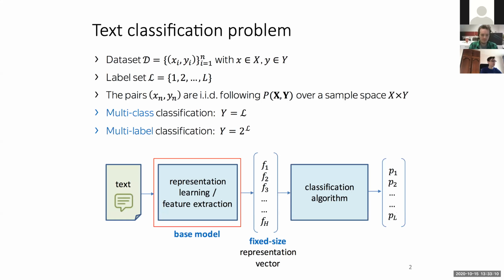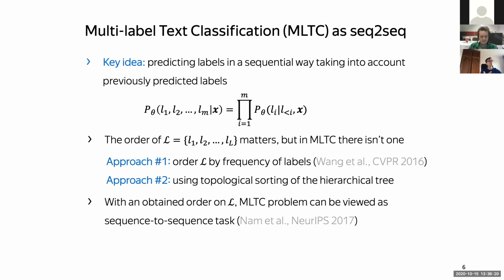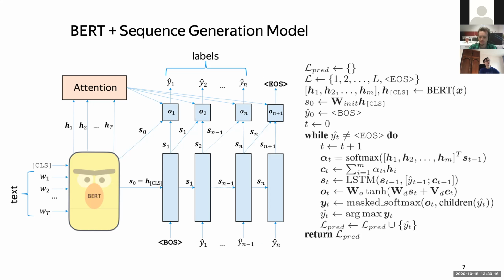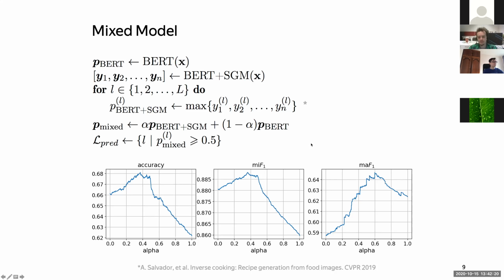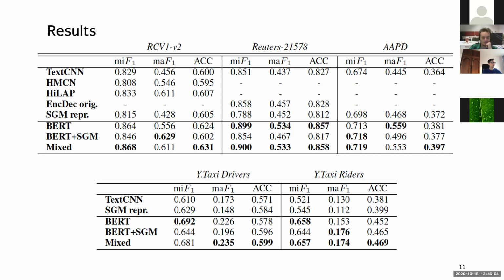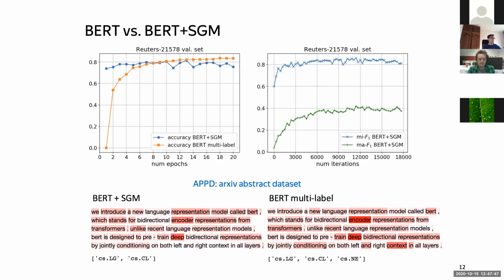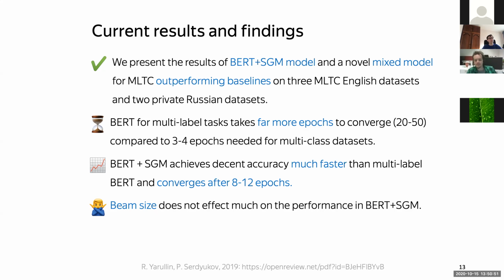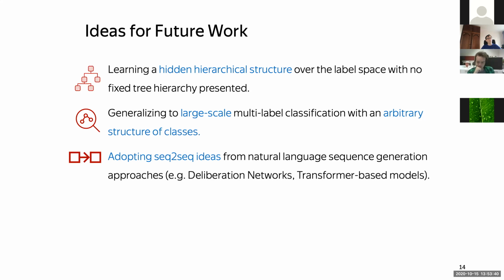BERT for Sequence-to-Sequence Multi-label Text Classification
Ramil Yarullin and Pavel Serdyukov

We study the BERT language representation model and the sequence generation model with BERT encoder for the multi-label text classification task. We show that the Sequence Generating BERT model achieves decent results in significantly fewer training epochs compared to the standard BERT. We also introduce and experimentally examine a mixed model, an ensemble of BERT and Sequence Generating BERT models. Our experiments demonstrate that the proposed model outperforms current baselines in several metrics on three well-studied multi-label classification datasets with English texts and two private Yandex Taxi datasets with Russian texts.